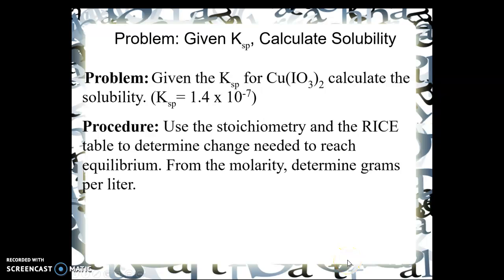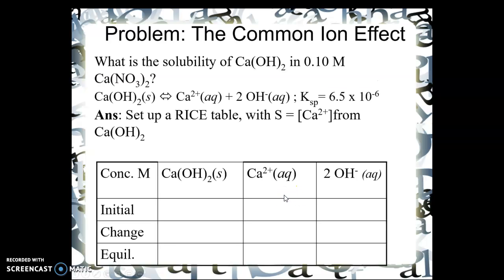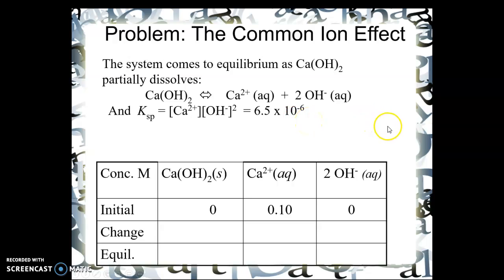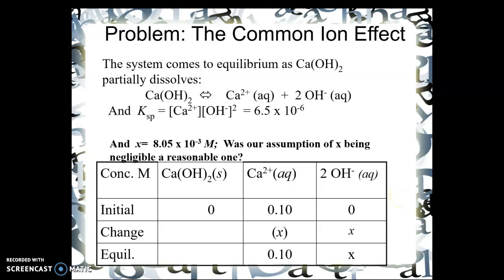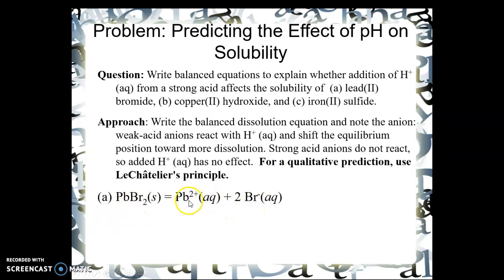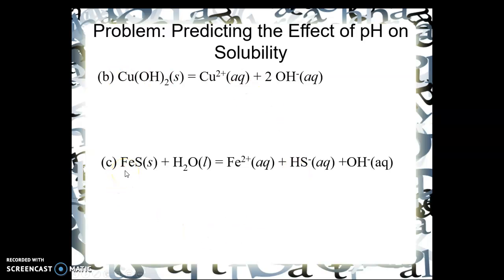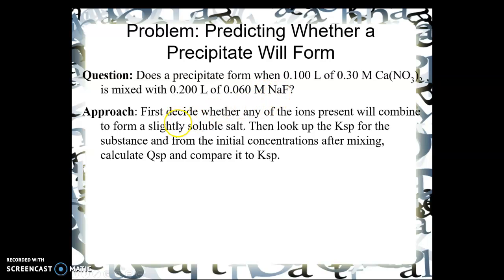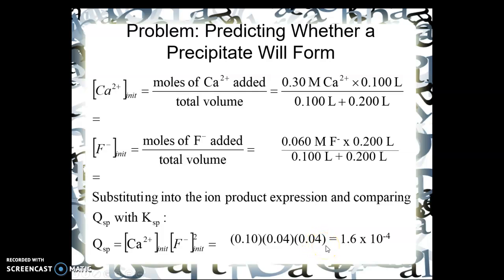Solubility equilibrium Part II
We pick up from part I and show how several types of solubility product problems are solved by giving an example of each.